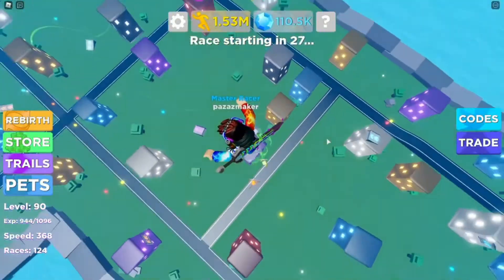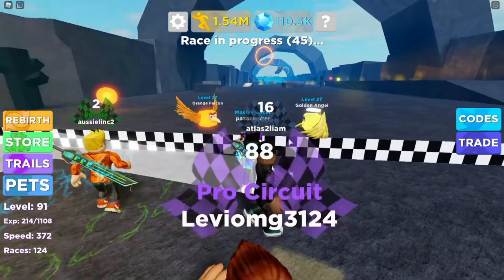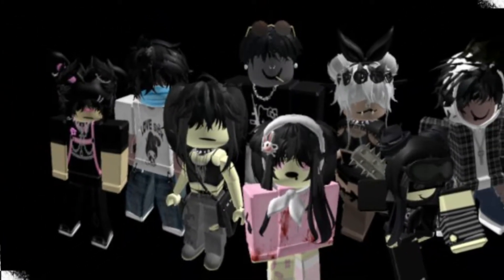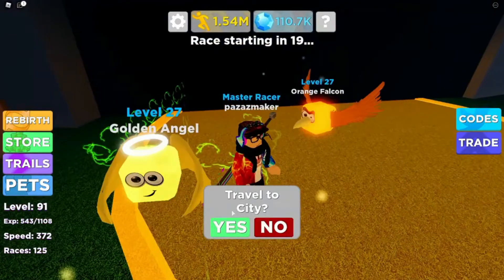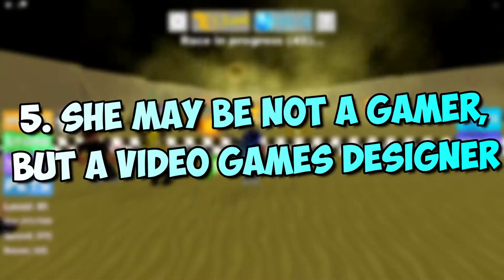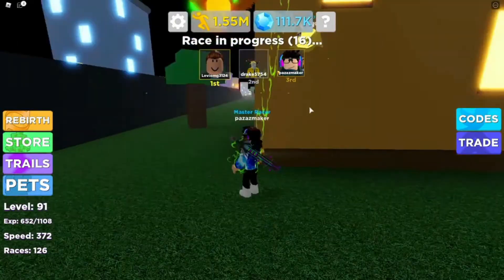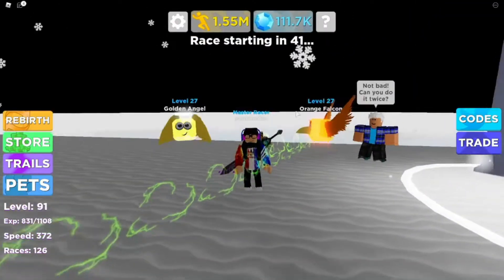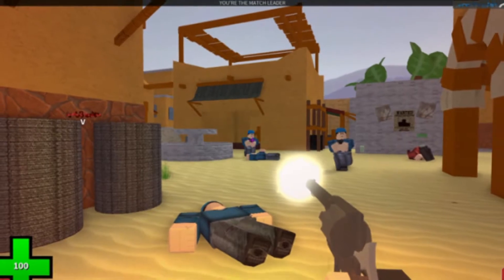How to get a GIRLFRIEND on Roblox! 🤩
Welcome to Blox Dip's YouTube Channel!
In this vid we are going over How to get a GIRLFRIEND on Roblox!

A share on any of your social channels would be appreciated as well! It all helps us out a lot!!!

A friend of mine started his channel at the same time I started Blox Dip. Help a bro out!

For more videos like this one please check out our ROBLOX Codes, Tips & Tricks playlist. Lots of great info!